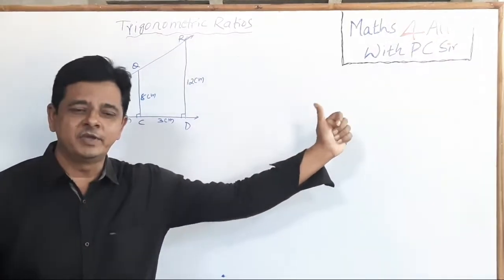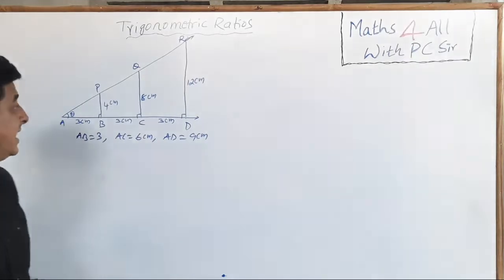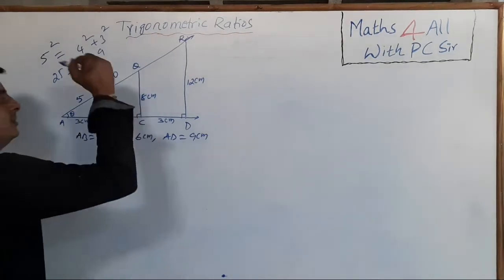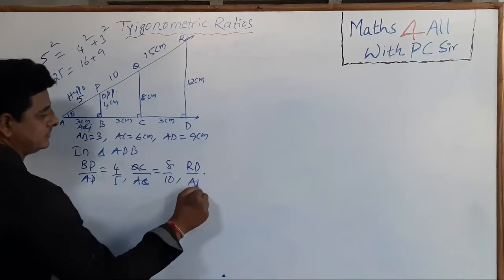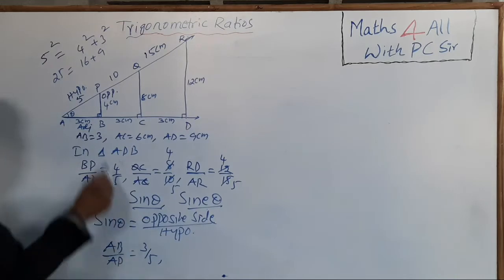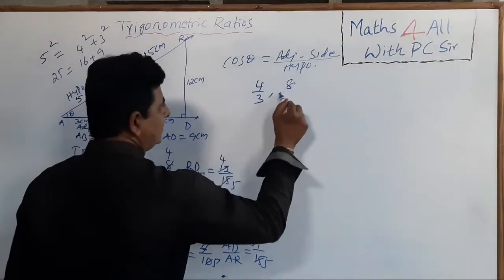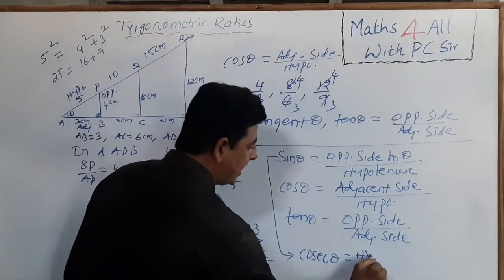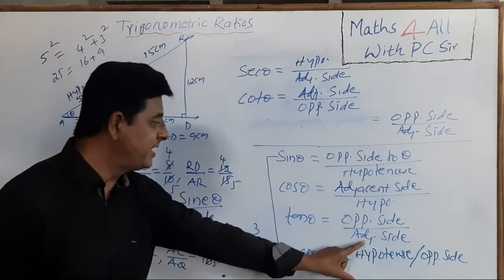Trigonometry|Trigonometric ratios| 10 class| Maths 4 all with pc sir